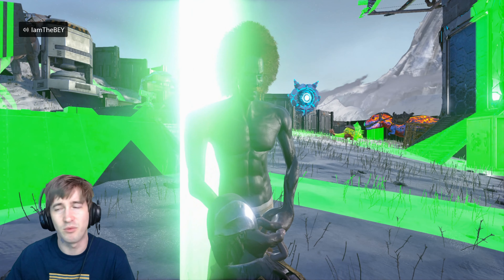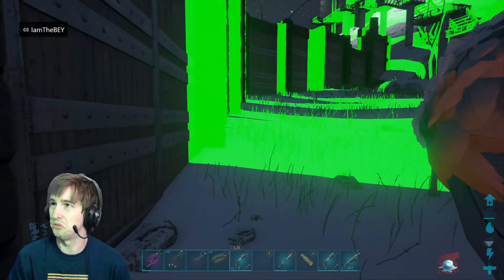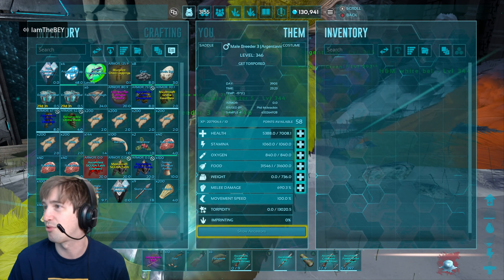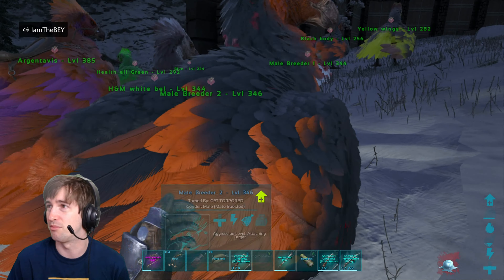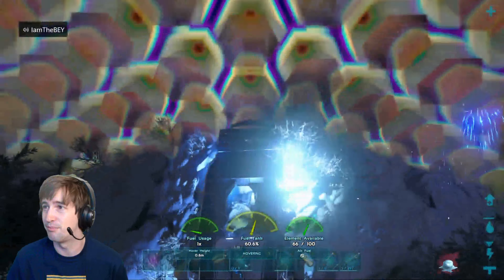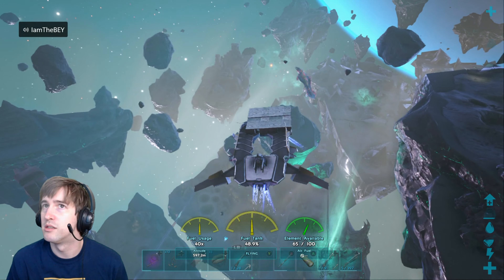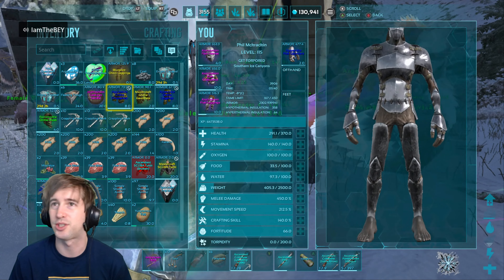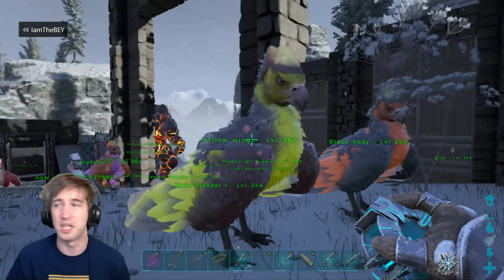ARK: MUTATED ARGENTAVIS Over 50 Stat Mutations!! | The Coolest Colors!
We're on Genesis today and i'm finally done mutating my Argies so i'm ready to show off some of my base stats and cool colors!! I've been breeding these for the last 2 months ready for the Crystal Wyvern Queen on Crystal isles, i did say i was going to do the ALPHA boss weeks ago but to tell you all the truth i have tried it 4/5 times and died every single time, insta killed every time off of my tame that i'm riding!! So hopefully now i have some beastly Argies we can deal far more damage to her in the air and i won't get one shot  and lose all my tames for the 6th time! Also Featuring Raptor Claus where is absolutely do the WORST job ever of gathering presents!! This map really is not the one for the Winter Wonderland 5 event, haven't had a chance to find Gacha Claus either, that would probably be even harder than me finding Raptor Claus in the video XD. I have done an X-Rex breeding tutorial before so if anyone is interested on how to bred for stats and colour mutations that is a good and really quick guide to watch!

Hope you all enjoy the video and hope it was helpful! Please feel free to check out the channel! Cheers!